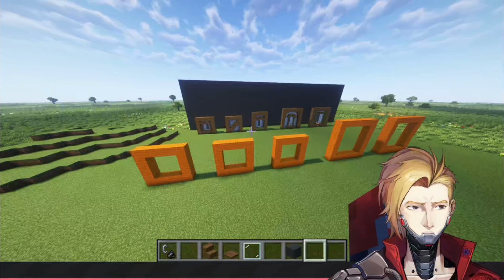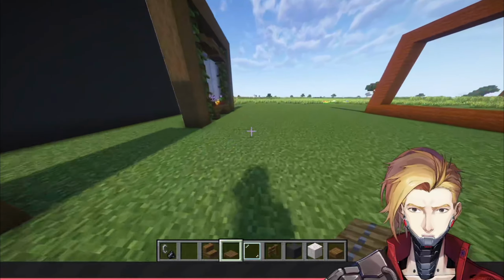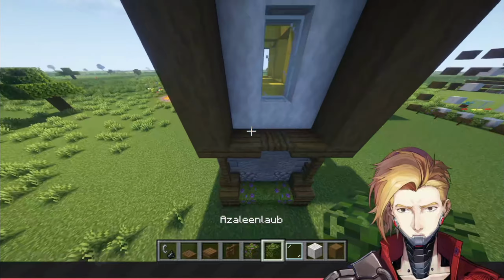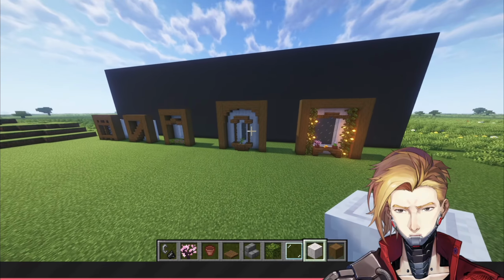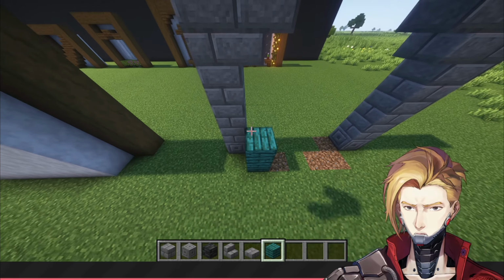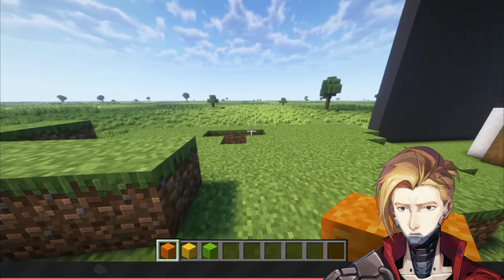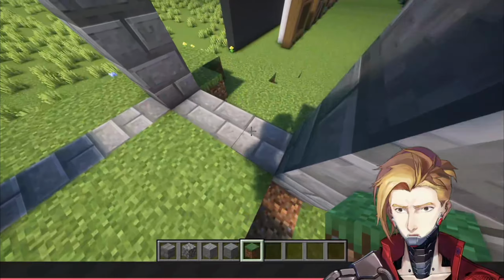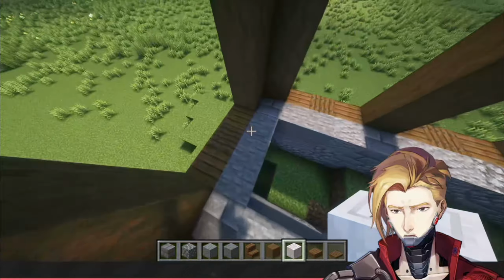[Minecraft Glamour] Modular Building: The Easiest Way to Improve Your Builds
And of course if there's a particular area you want me to cover, feel free to suggest it! I am mostly a streamer, so catching me live on Minecraft may be the best way to get your questions answered in real time! Thanks again and happy building!